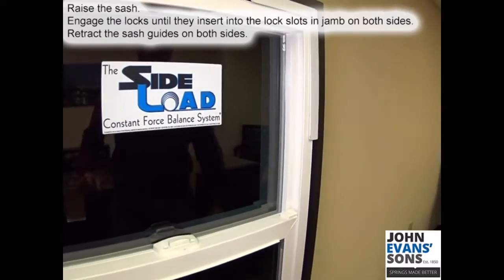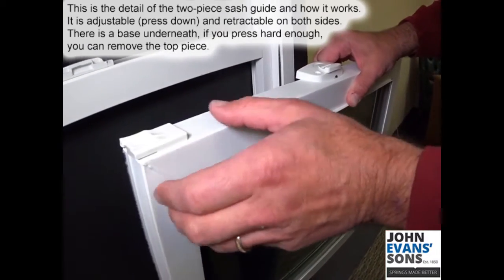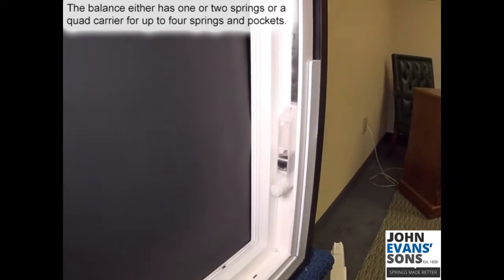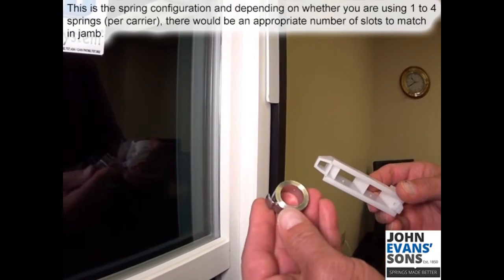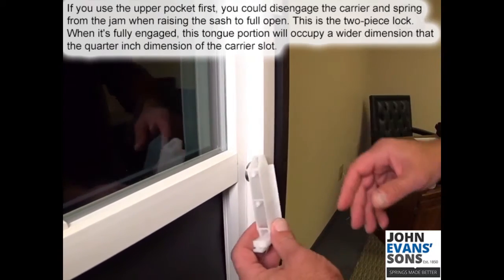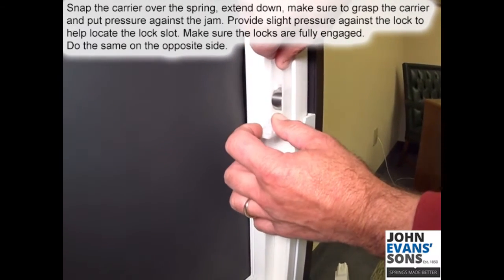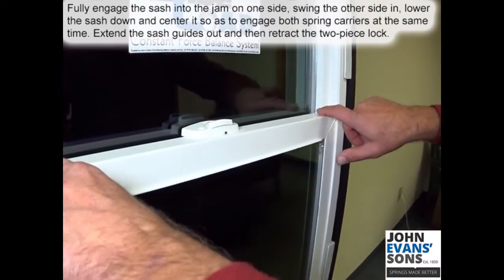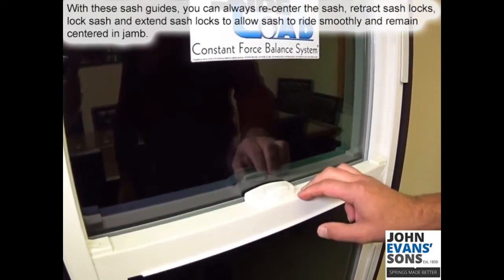John Evans SideLoad™ sash removal and component review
(Learn more about why our company is a world leader in constant force window balance spring manufacturing

The SideLoad constant force balance system has a new and improved look!

In the past, our patented Constant Force design included sash guide components visible at the top corners of the sash. These guides can now be replaced with innovative sash cams which are out of view and tamper resistant.

Windows using our SideLoad Constant Force Balance System continue to out-perform windows with block & tackle in every measurable way and our NEW sash cams give these windows an improved and cleaner look.

Compared to block & tackle, our Constant Force technology offers:
 • A lower price
 • Significantly reduced operating forces
 • A substantial reduction of on-hand inventory with dramatically smaller space requirements

Covered by one or more of the following patents & patents pending:
US PAT#7,980,028 / US PAT#8,181,396 / US PAT#8,424,245
US PAT#8,505,242 / CAN PAT#2,707,434 / CAN PAT#2,707,562